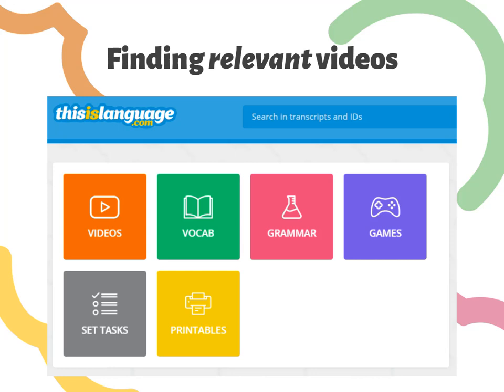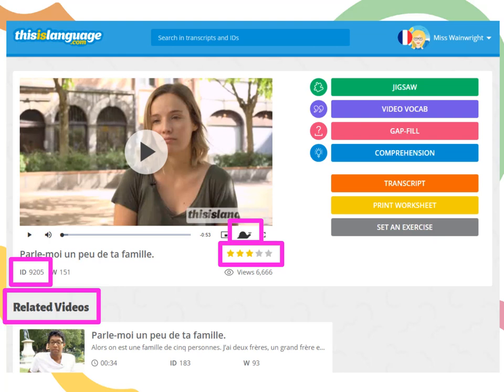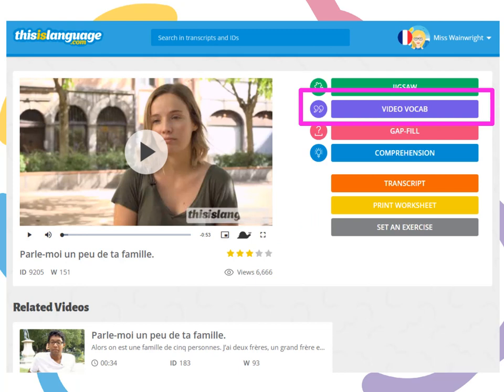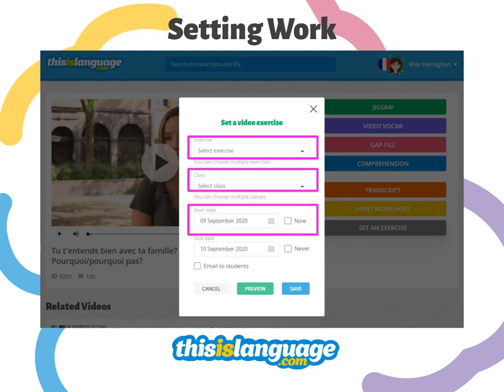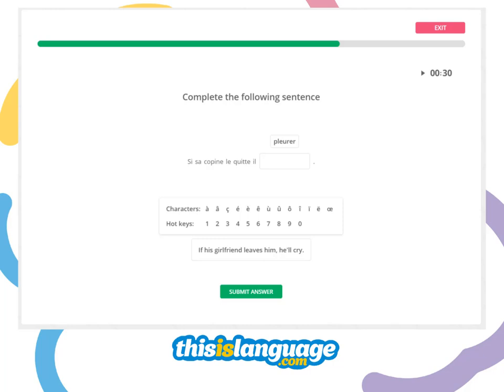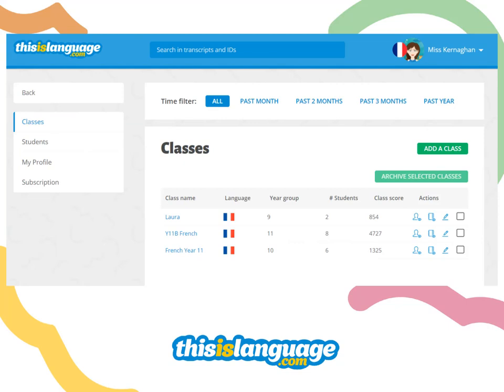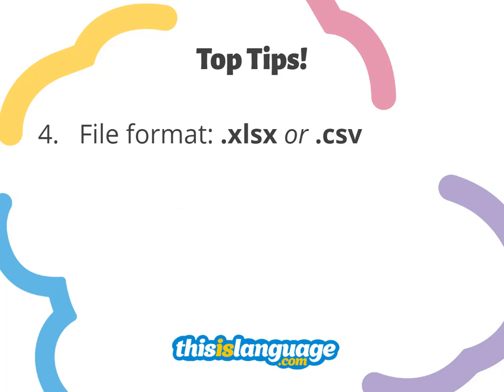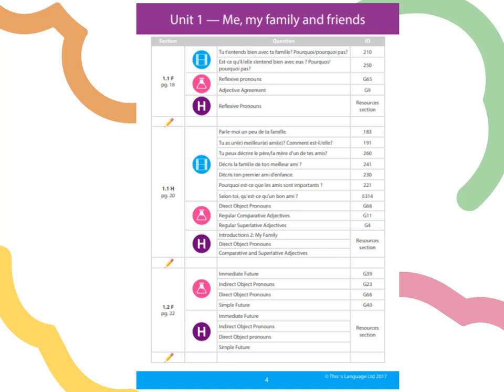Getting ready for the new school year with thisislanguage.com